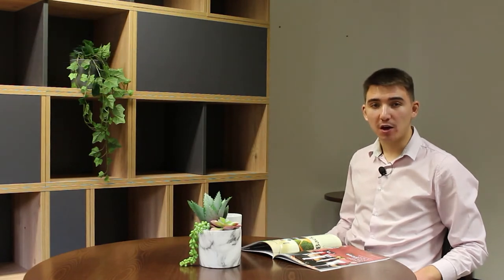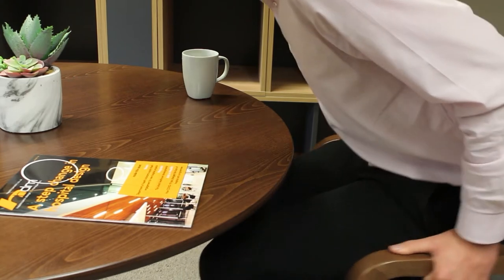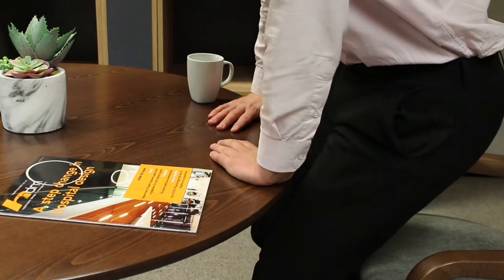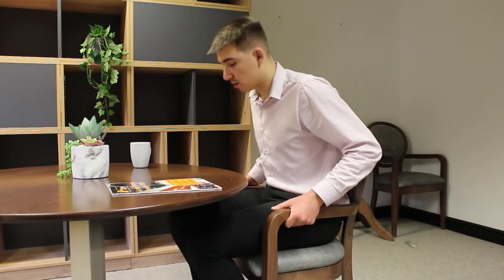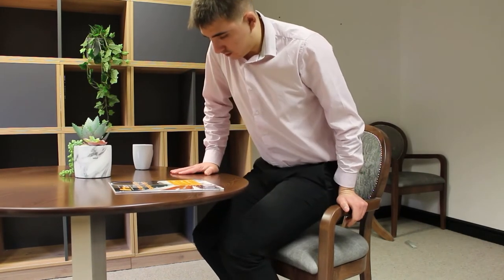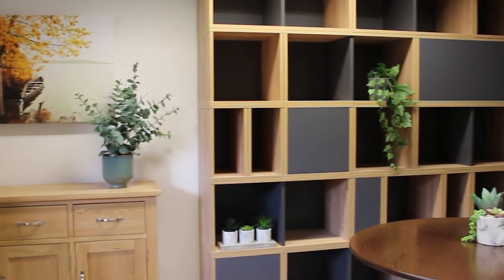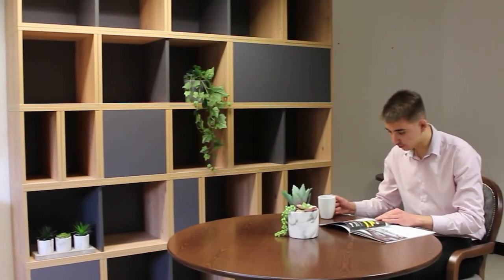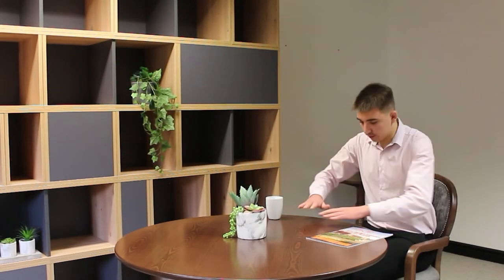How stable are pedestal tables compared to four-legged tables?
A question we often get asked is: How stable are pedestal tables compared to four-legged tables. Watch the video to see Joe demonstrate our answer.